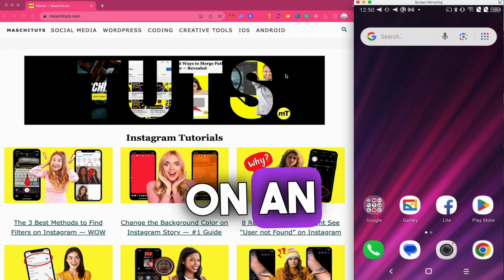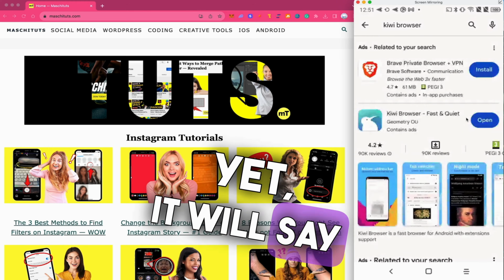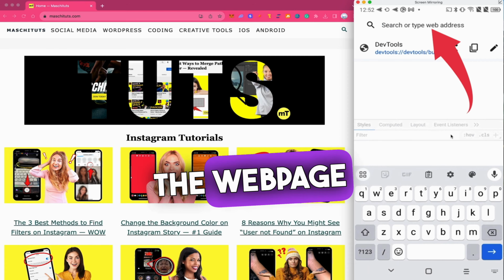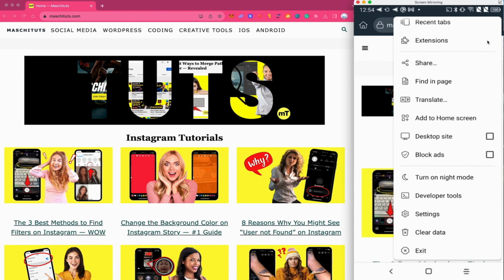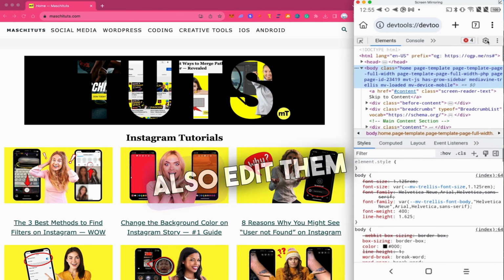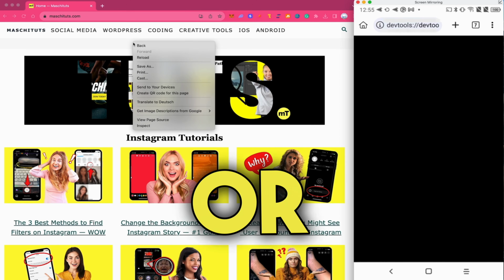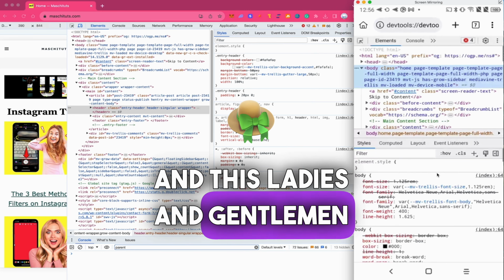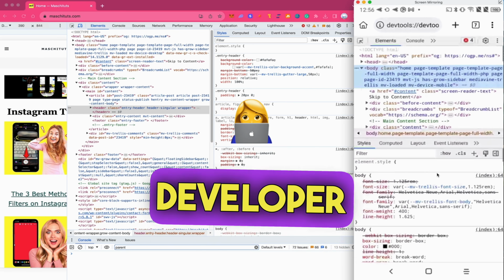How To Inspect Elements on Android — The VERY BEST Way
If you're looking for a way to inspect elements on Android, then this video is for you! By the end of this video, you'll have the skill and knowledge to inspect elements on Android like a pro. So check it out and learn how to inspect elements on Android the right way!

Android is a powerful platform and it can be really difficult to troubleshoot issues on your device. But with the help of this video, you'll be able to inspect elements on your Android device in just a few simple steps!